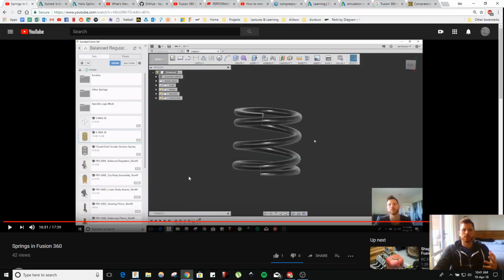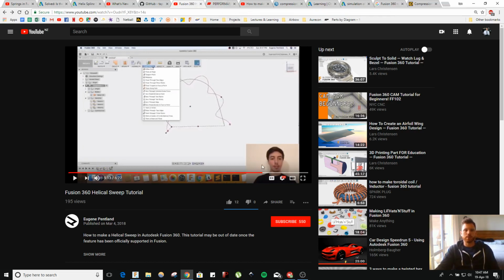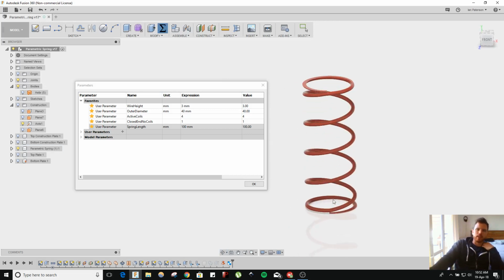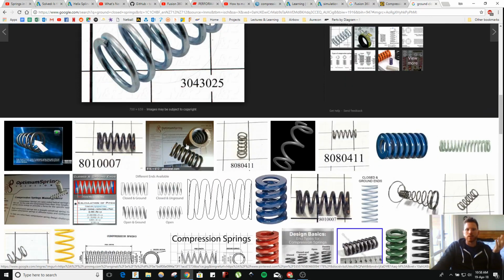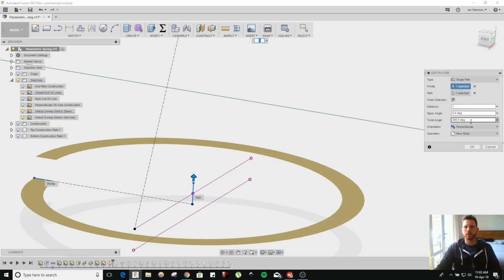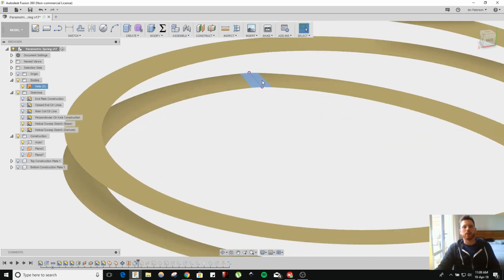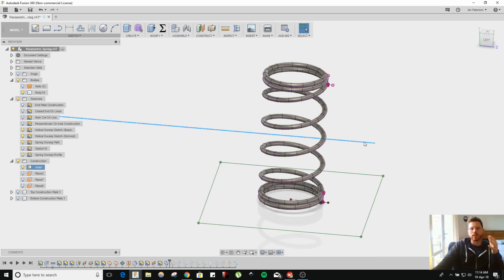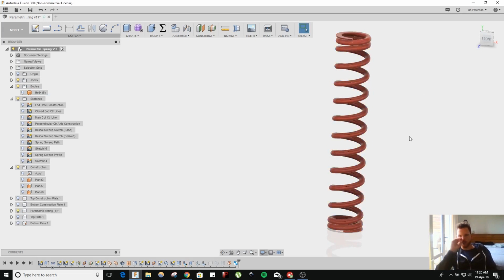Fusion 360 - Parametric Design of Helix Sweeps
This video (I think) goes about as far as anyone is likely to go with parametric design with helix's until AutoDesk brings out a helix tool that is more capable.. The April 2018 update came out while i was recording this so i was hoping i might have a chance to re-record with a solution, but too bad there was nothing in there to help out. We're still a feature or two away from having springs we can animate.

Forum thread relating to extracting helix's lines from the coil tool.

Autodesk (Easy to install but worse) tool for creating helix lines.

Eugene Pentland's video where he explains using the Patch environment's sweep command in a clever way: